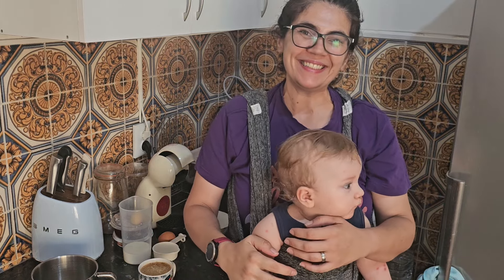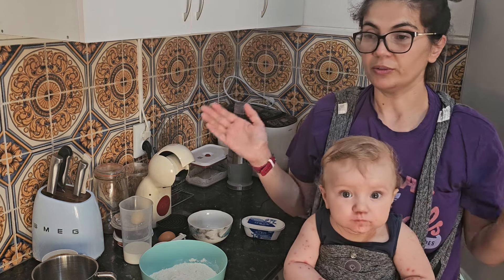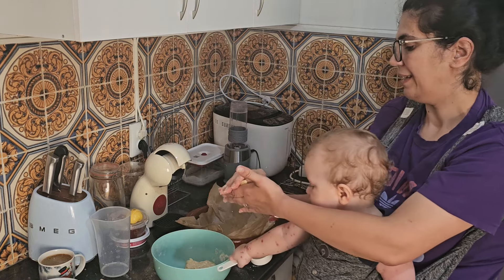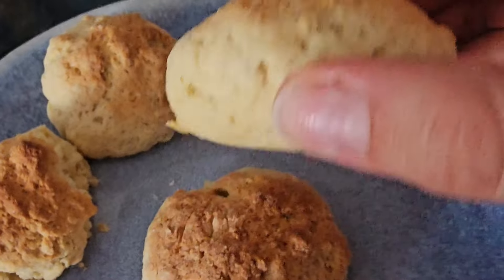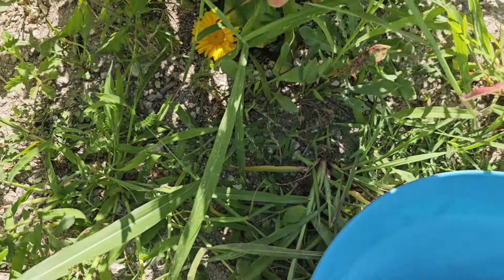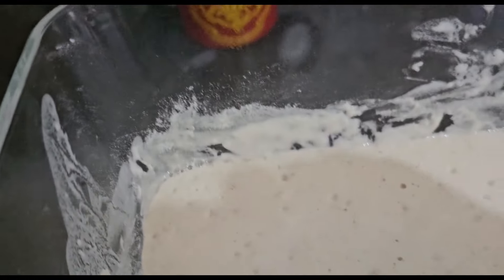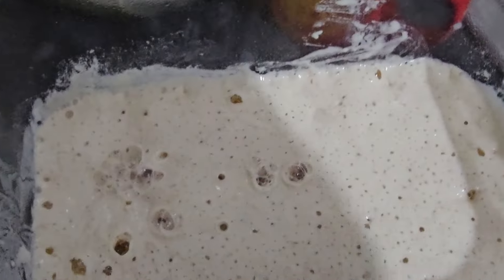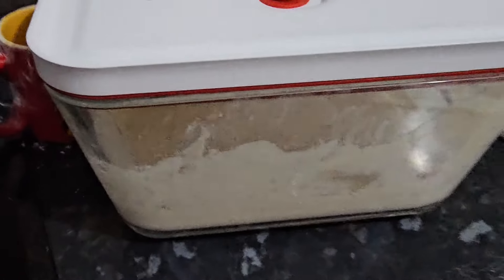RECEITA DE SCONES | O 2 DIA DA MASSA MÃE(LEVIAN) |NOSSO FERIADO EM GUIMARÃES EM FAMILIA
Esta é uma forma muito importante de apoiar o nosso canal e eu agradeço muito o vosso apoio e carinho!♥️🌹

🌻Se quiser nos enviar uma cartinha cheia de amor deixo aqui a morada:
Rua Reitor Joaquim Augusto Maciel Ribeiro Torres, N1930,
4805-273 Ponte, Guimarães

♥️Visite o nosso instagram, vou adorar te-los por lá! @nacasadasofia_pt

🍳Utensilios de cozinha:
Moinho para farinha
Cortador manual de legumes
Avental de cozinha
Rolo de cozinha
Tabua de cozinha de madeira
Frigideira de ferro
Colheres de madeira
Cesto de fermentação para pão

Recipientes para armazenamento de alimentos:
Balde de armazenamento
Kit Sacos de Mylar
Sacos de oxigenio
Máquina a vácuo de alimentos

Conservas caseiras:
Frascos de conservas
Tampas dos frascos de conservas
Kit de conservas

MUITO OBRIGADA 🌹🌻♥️